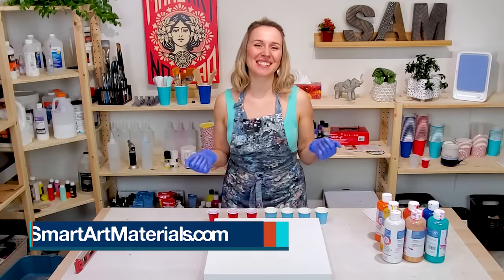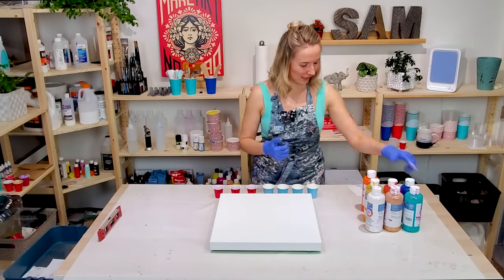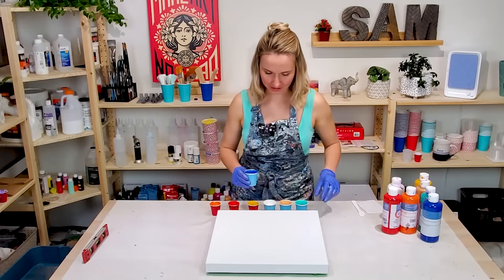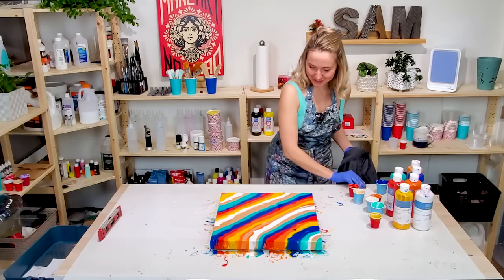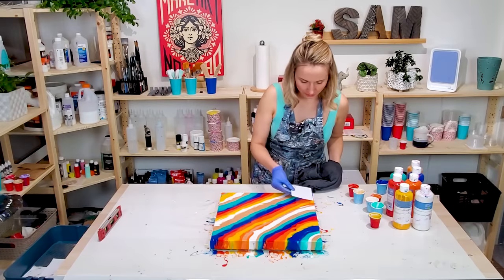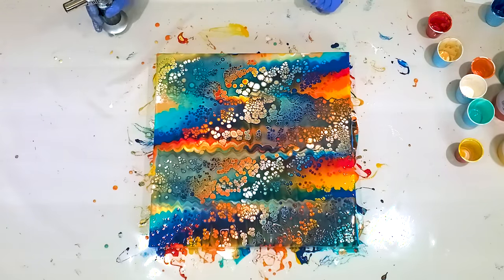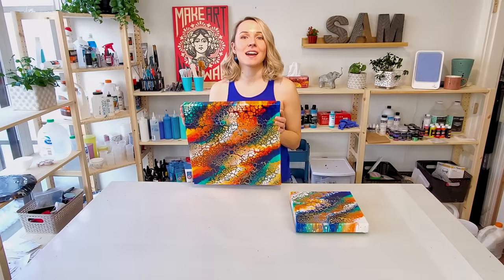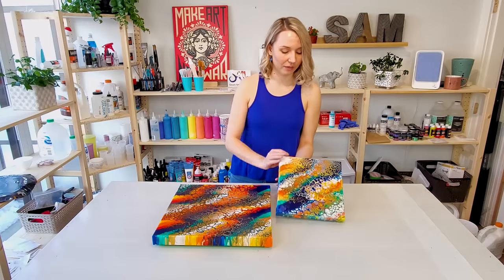NEW! Zig-Zag Acrylic Paint Pouring SWIPE - Must See CELLS | Pre-mixed Pouring Paint | Fluid Painting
Acrylic Paint Pouring Swipe with amazing SUNSET color Cells with Zig=Zag technique! I’m so happy about the result! I keep getting very consistent and successful results with this pre-mixed pouring paint by Artist Loft. I’m also very happy about the smaller canvas I did - so nice and bright!

The silicone that I’m using
My torch